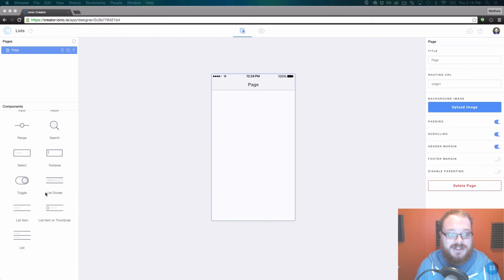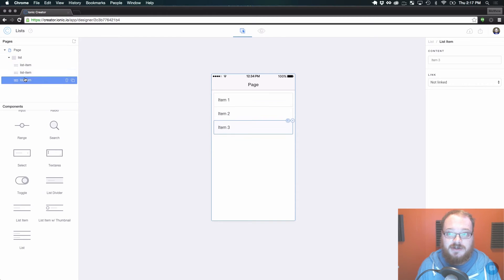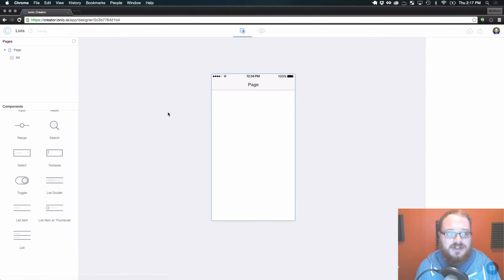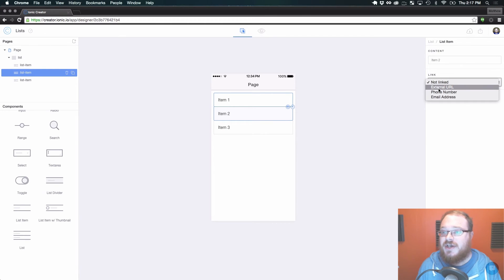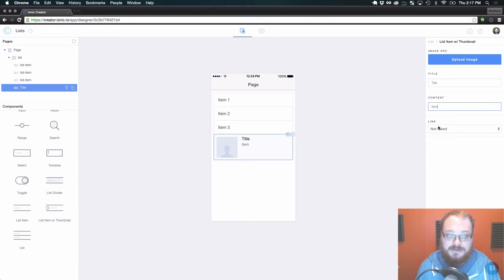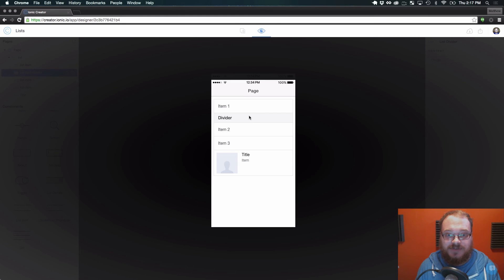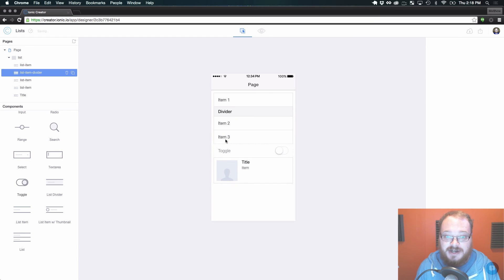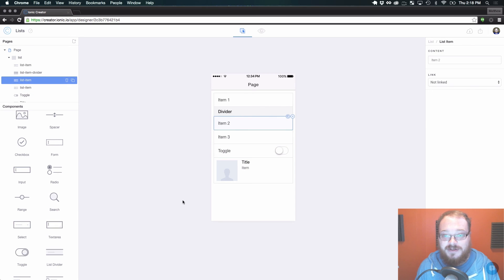Ionic Creator Tutorials // Lists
This video teaches you how to use Lists in Creator!